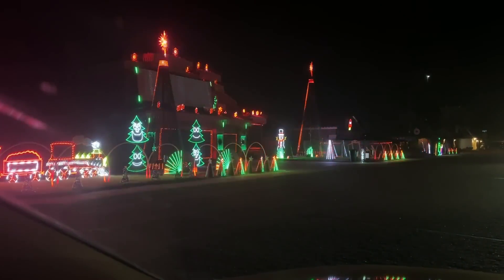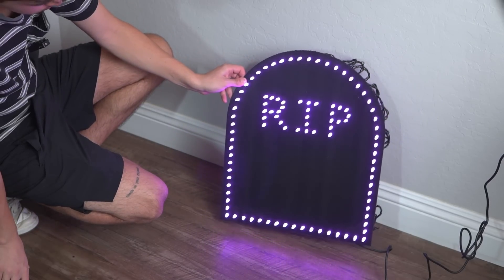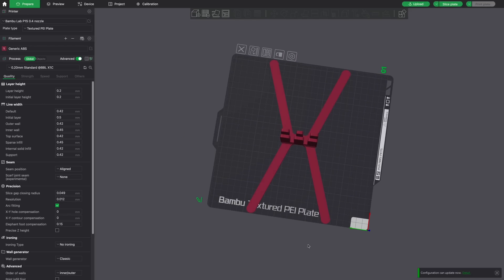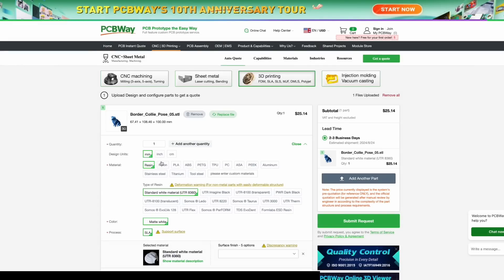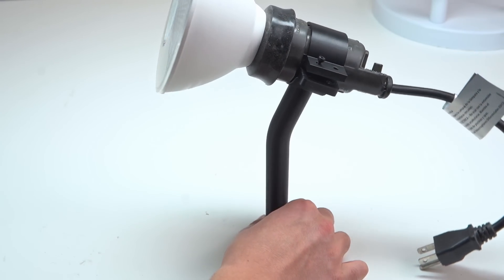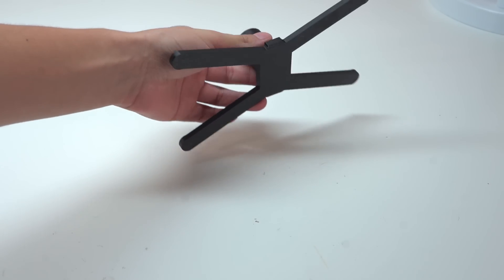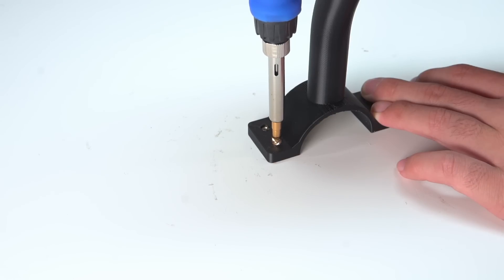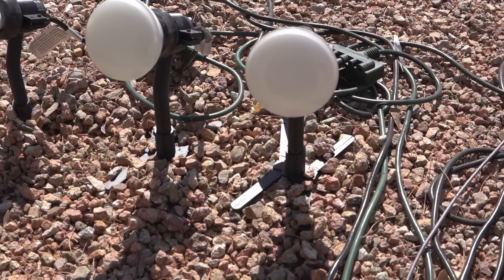Why I’m Obsessed With 3D Printing (Light Show Project)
In today's Video we are taking on a unique issue in a race against time to setup a halloween light show!

Filament-
Music from Uppbeat.io
Chapters
Intro 0:00
Halloween show 1:10
Sign stand 1:35
PCB Way 3:30
Don't use PLA 4:18
Light stand issue 4:30
Possible solution 5:15
Final solution 6:00
Heat inserts 7:26
Final test 8:35
Outro 9:12